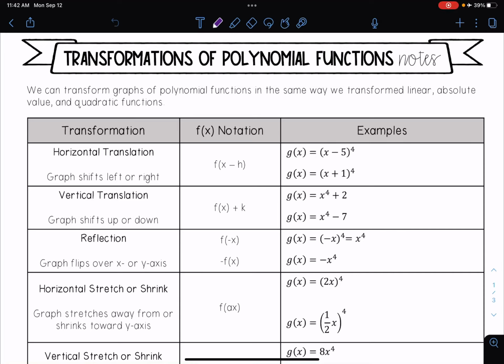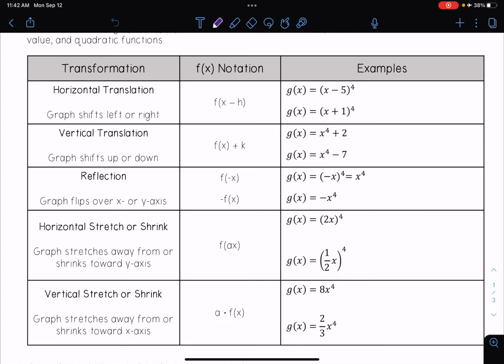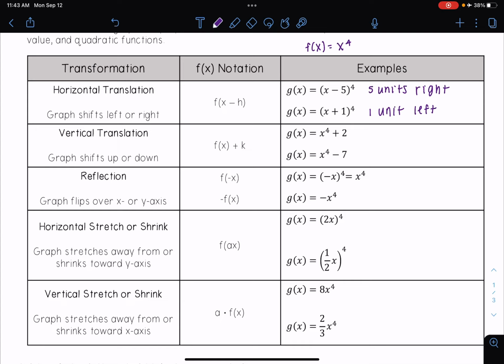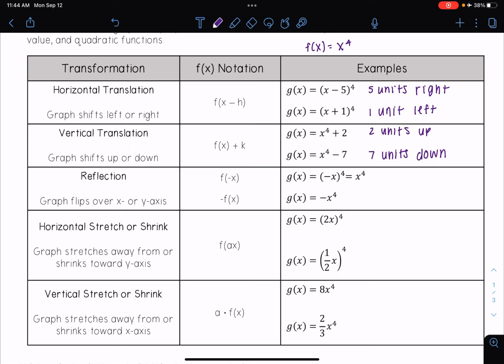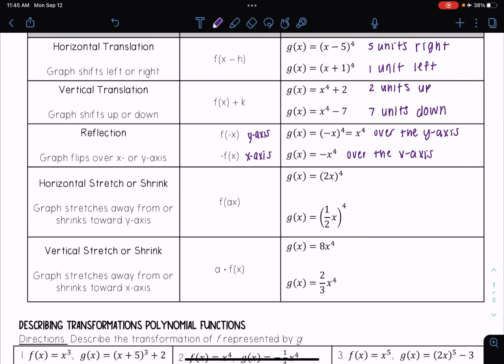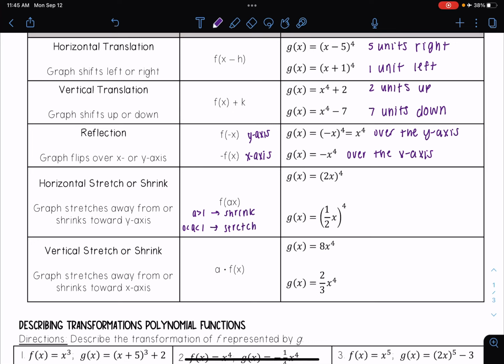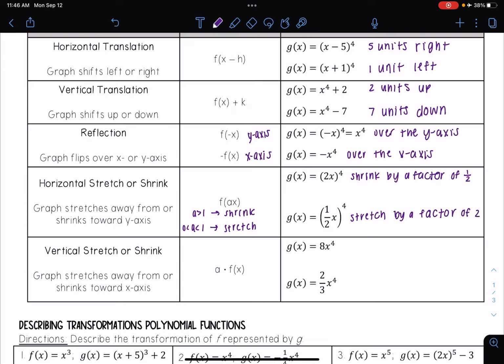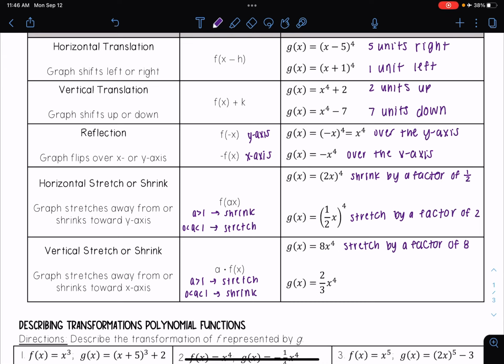Review of Transformations